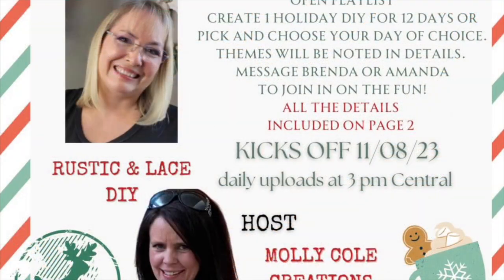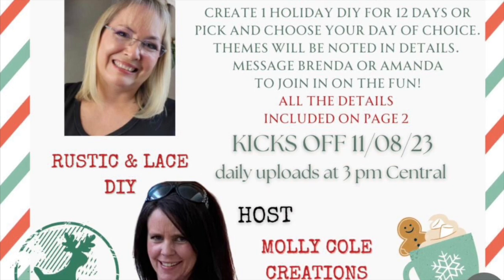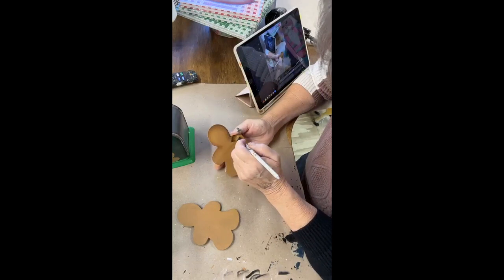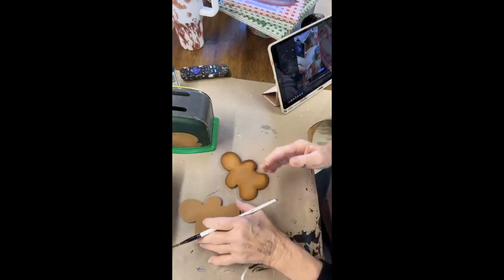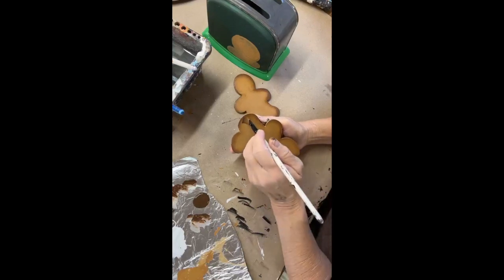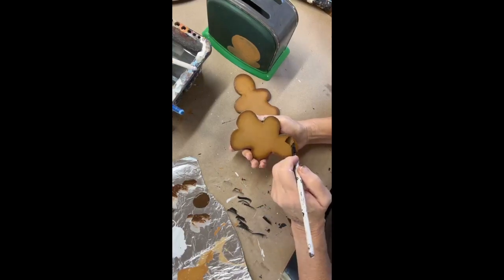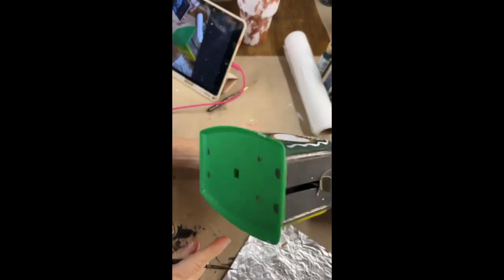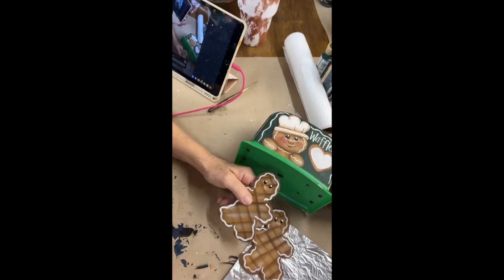Let's Paint Gingerbread for a tierd tray of to go with a old walffle iron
to join Painting for Profits, The Painting of the Month Club or purchase items on Virtual Home Decor Marketplace, click this